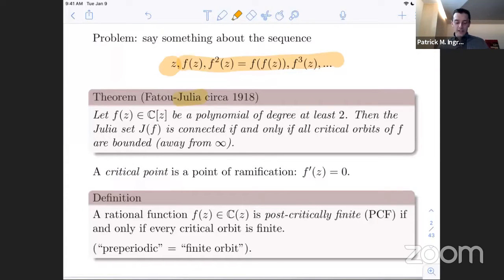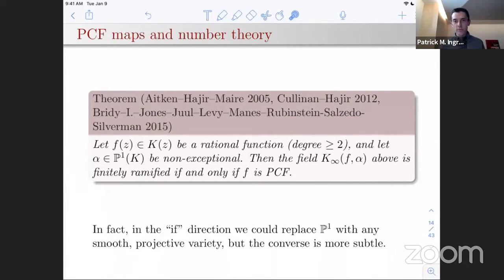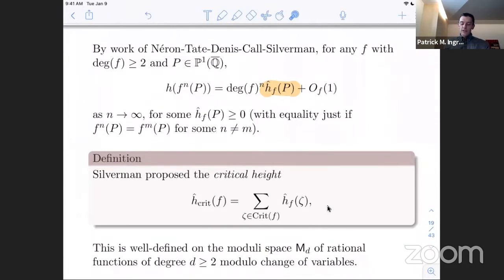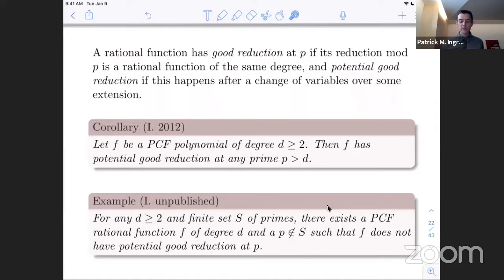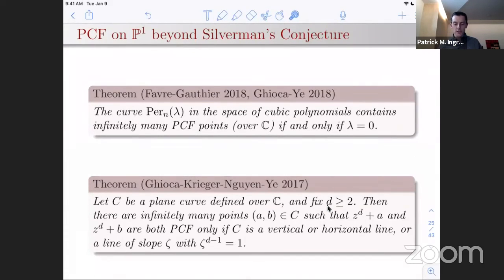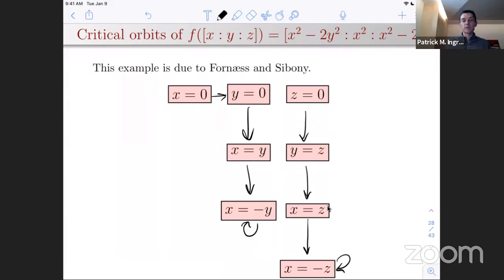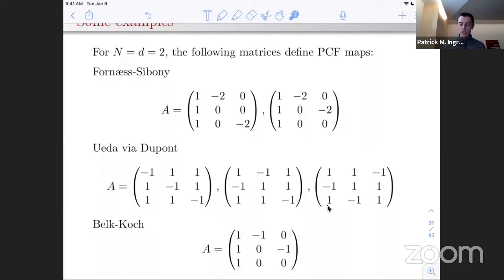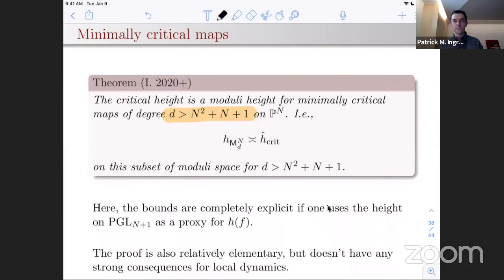Patrick Ingram, The critical height of an endomorphism of projective space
VaNTAGe seminar on June 9, 2020.
Closed captions provided by Matt Olechnowicz